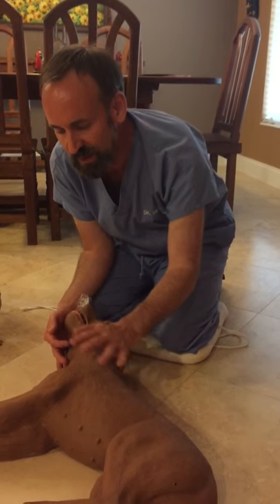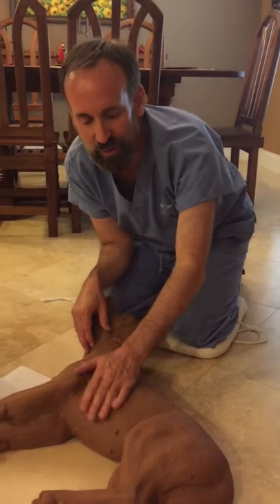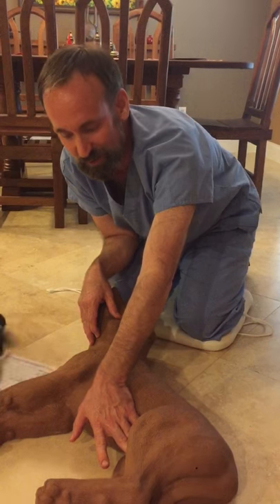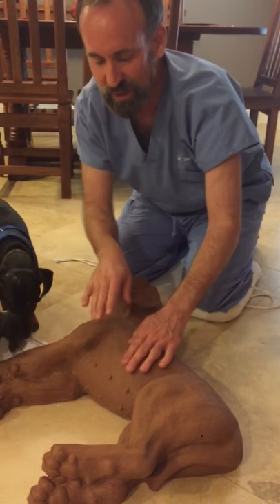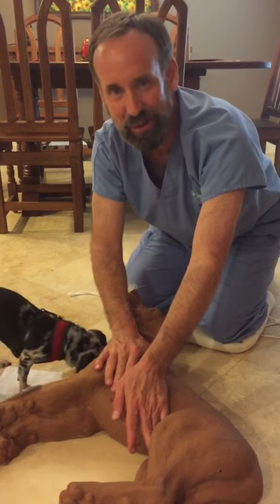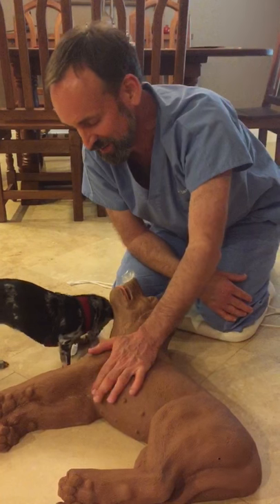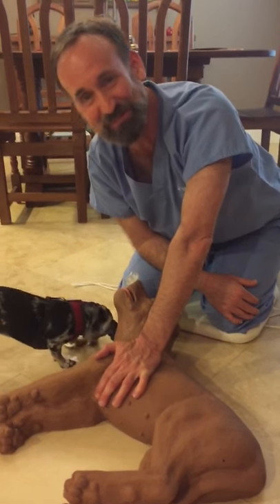Pet CPR Video Outtakes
Dr. Kupkee is trying to rehearse for his Pet CPR Presentation. Grendel and Zohan decide to crash the party!